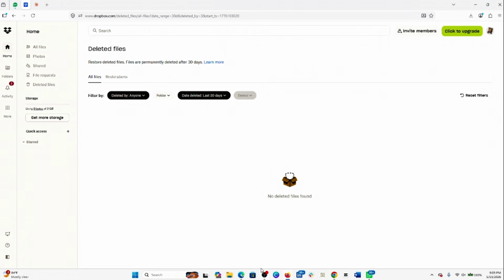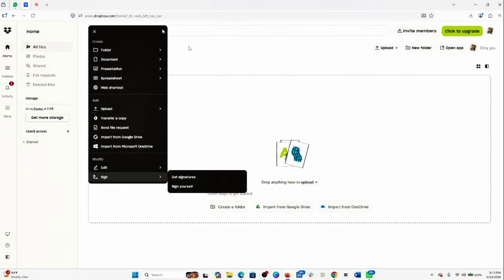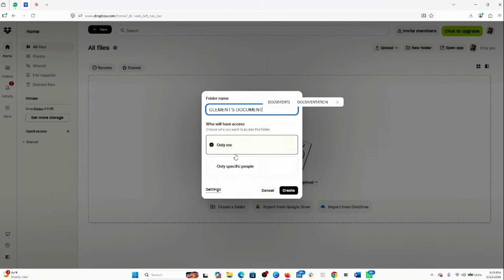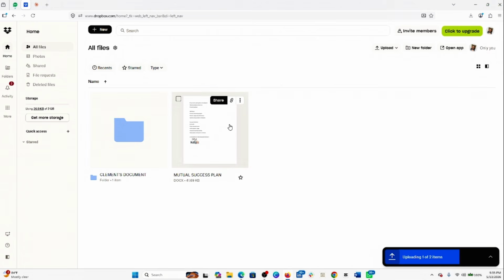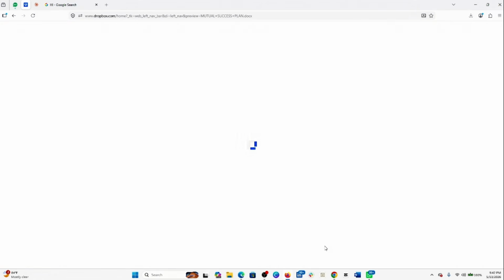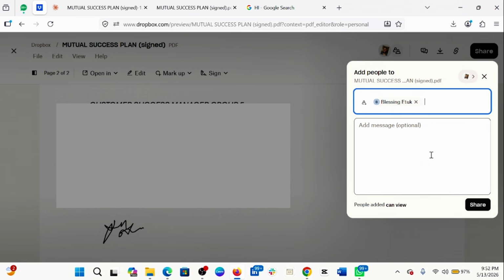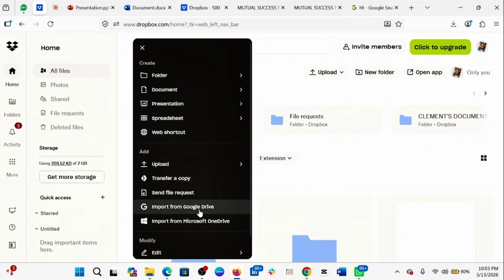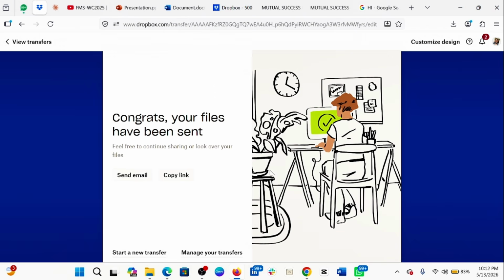DROPBOX TUTORIAL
In today’s class, I taught my students how to use Dropbox effectively for file storage, sharing, and collaboration. We also covered how to upload documents, organize files, and professionally sign documents digitally using Dropbox Sign.

This session was focused on helping students understand real-world productivity tools used in modern workplaces and remote teams.

Topics covered:
• Creating and managing files in Dropbox
• Sharing folders and documents
• Uploading and organizing files
• Signing documents electronically
• Collaboration and workflow basics